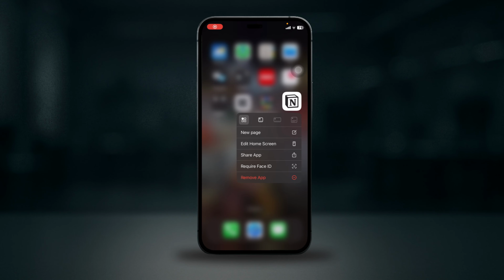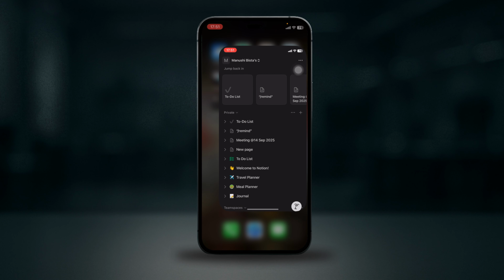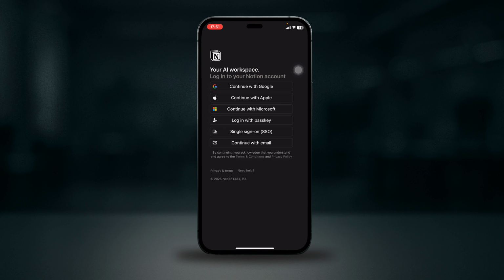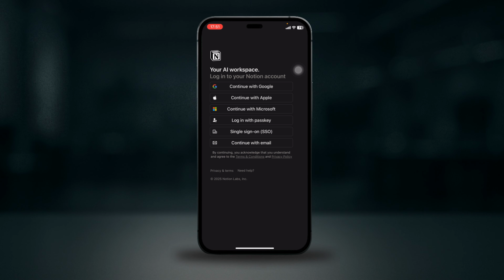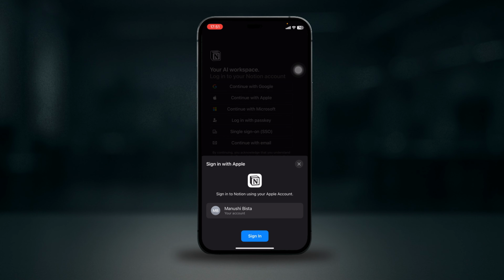How to Fix Notion “Invalid Login Credentials” Error (2025)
Seeing the “Invalid Login Credentials” error in Notion? In this 2025 tutorial, I’ll show you how to fix login problems and regain access to your Notion account quickly. This guide works for desktop, mobile, and web users, ensuring you can log in safely and securely.

In this video, you’ll learn:

Why Notion shows the “Invalid Login Credentials” error

How to reset your password if needed

Checking email, Google, or Apple ID login details

Clearing cache or app data to resolve login issues

Tips to prevent future login credential errors